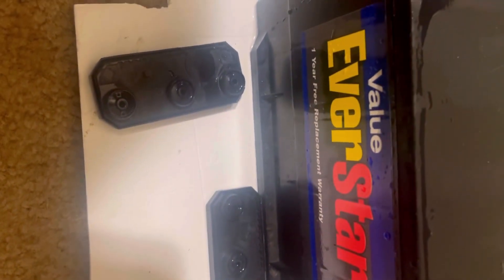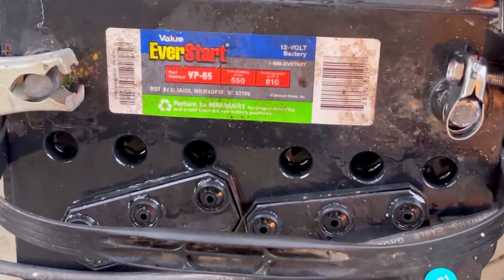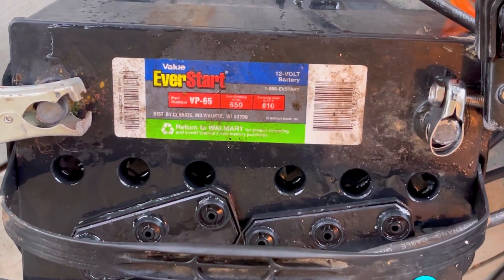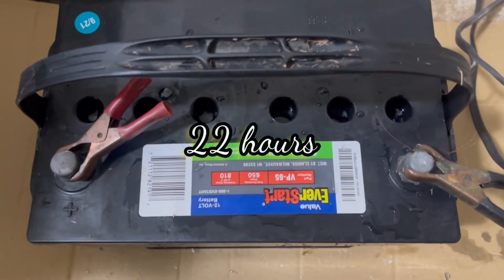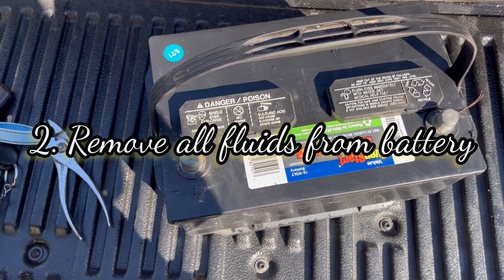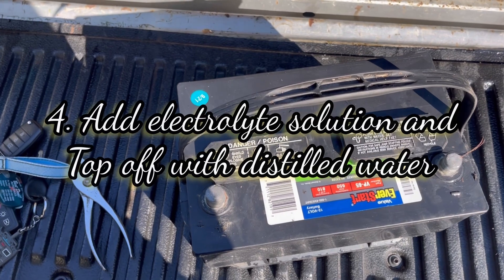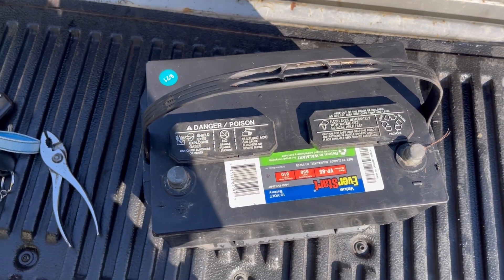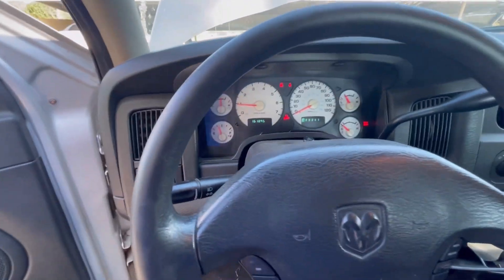How to fix your Car battery for less than $30